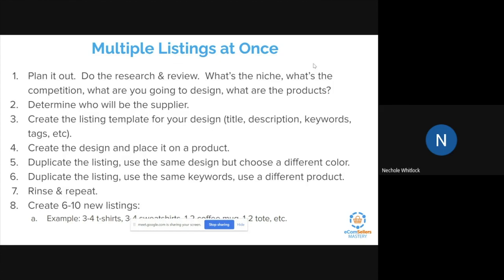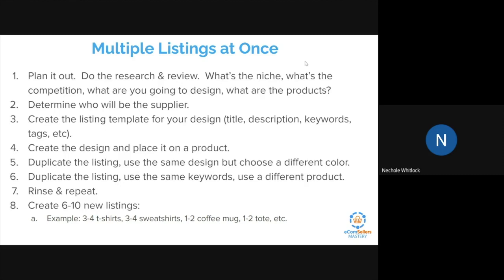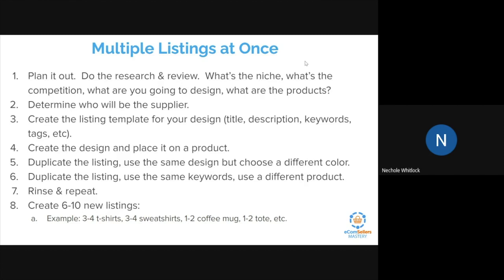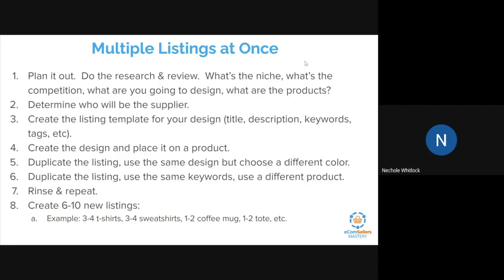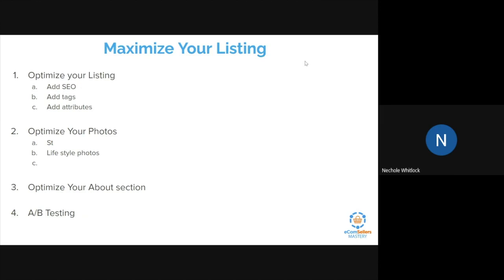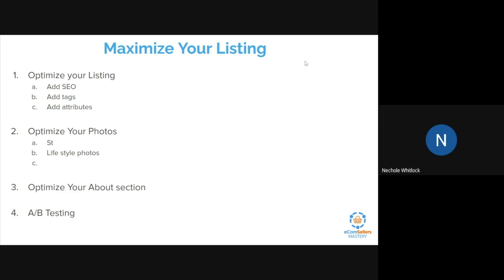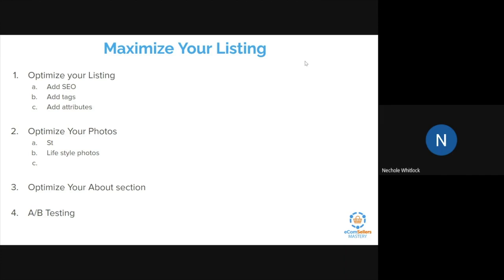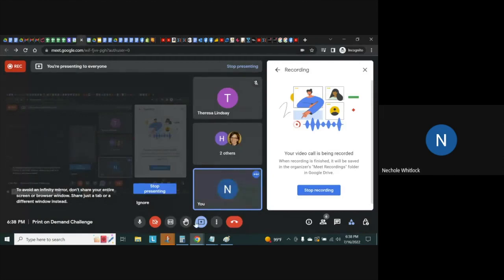Print on Demand - 7/16/2022 | Summer POD Challenge | eCom Sellers Academy